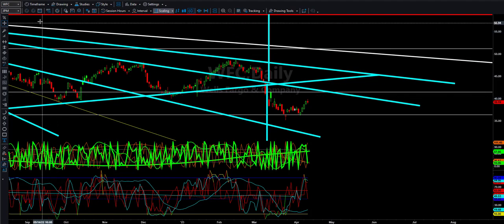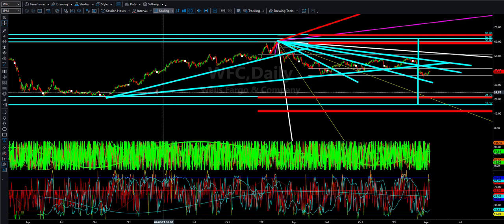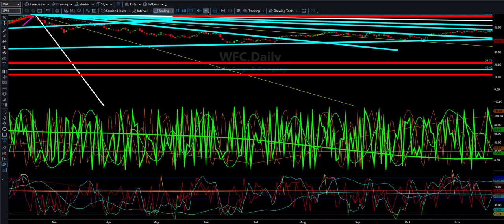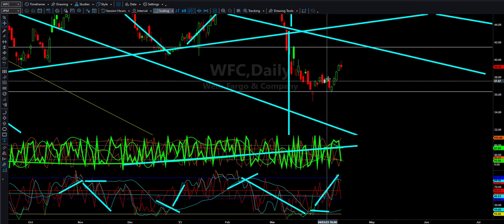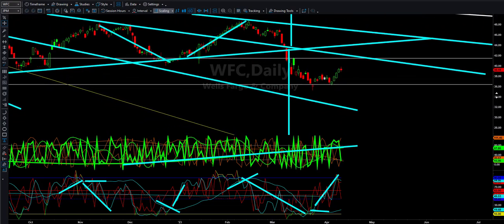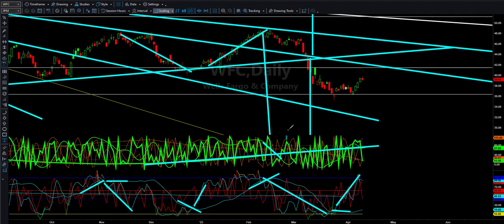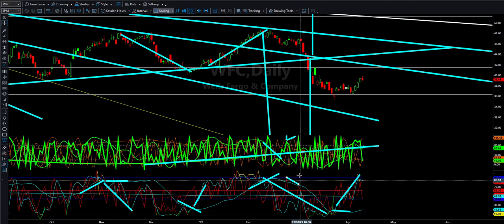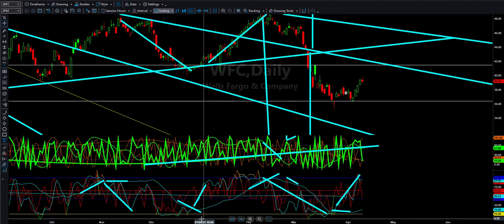Wells Fargo EARNINGS PLAY TARGETS APRIL 2023